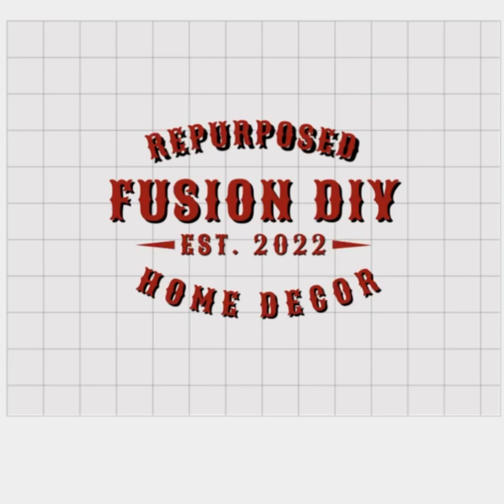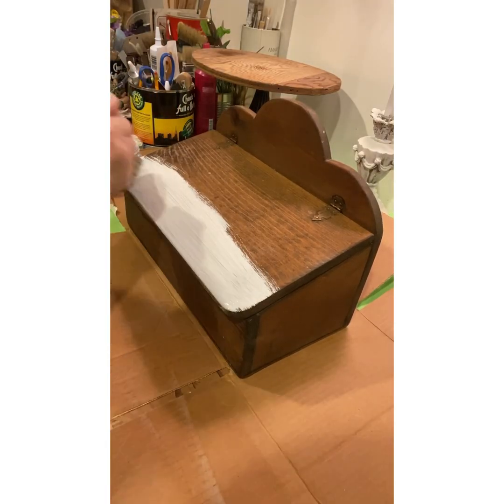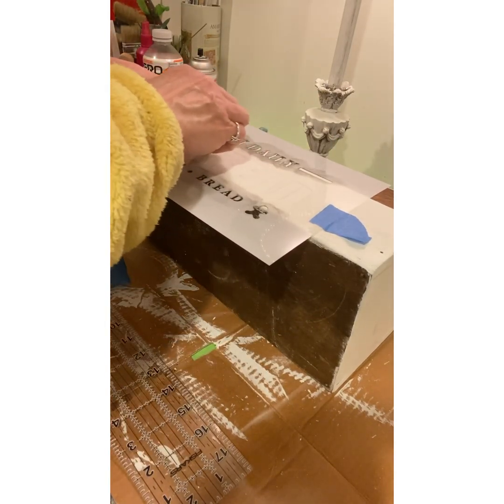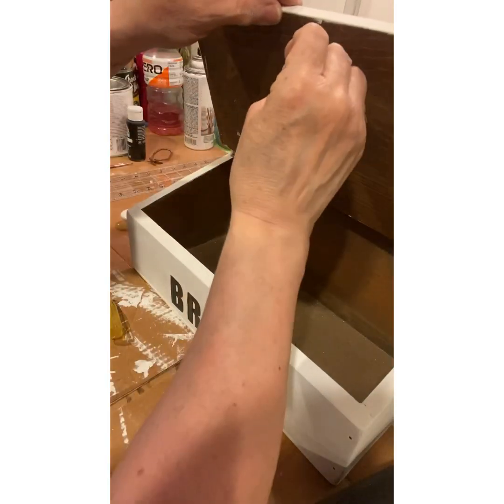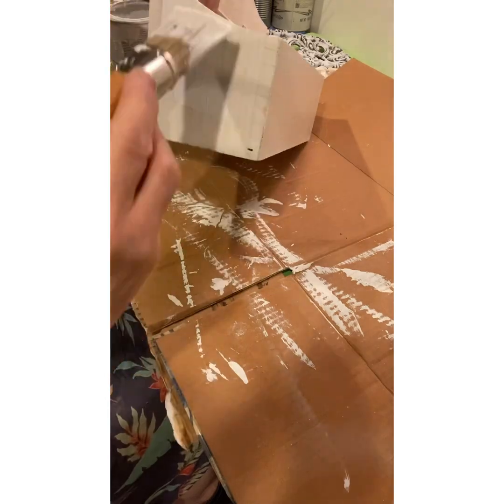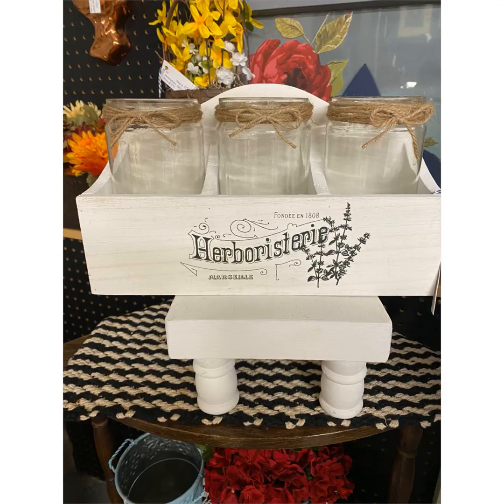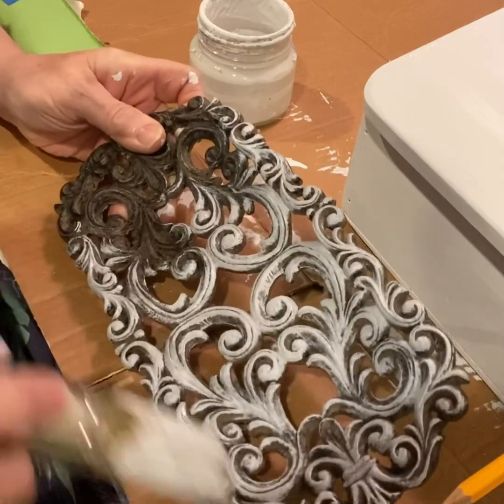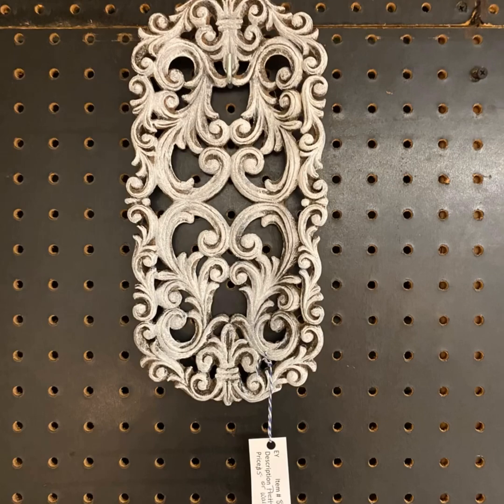Fusion DIY-video #24-White Paint, Stencils and Transfers!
In this video, I’m taking four pieces that I picked up from the thrift store and I am repurposing them into beautiful home decor. ￼